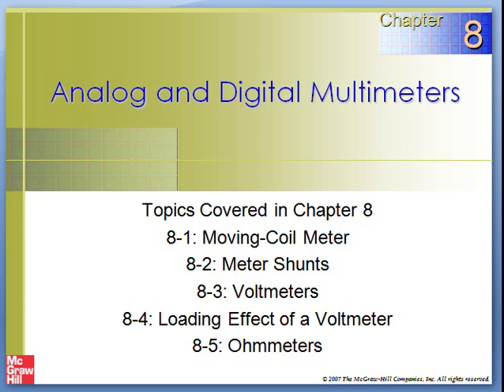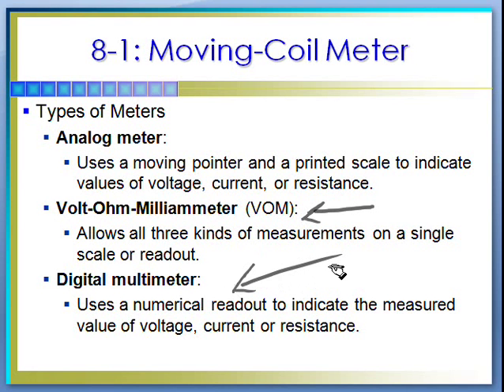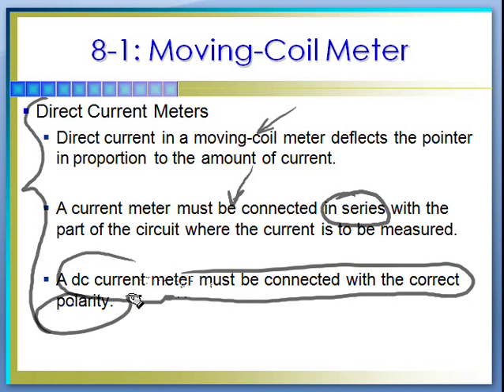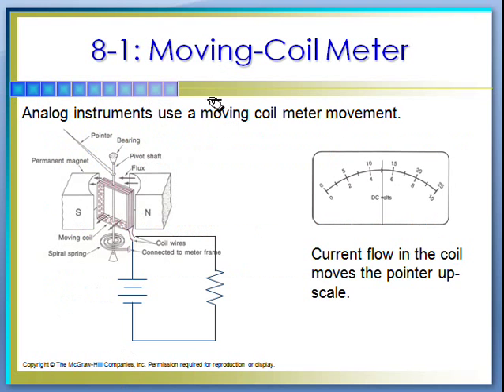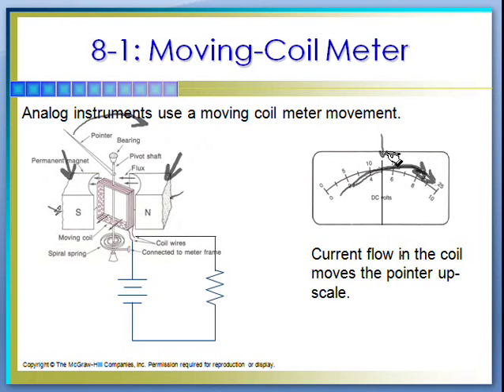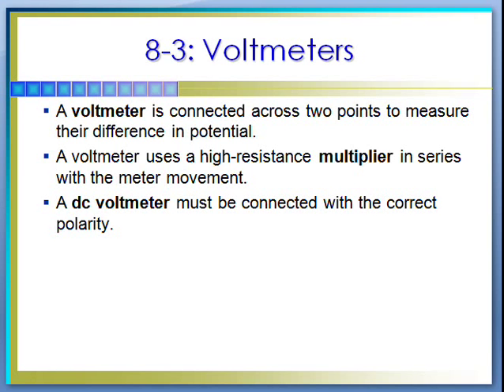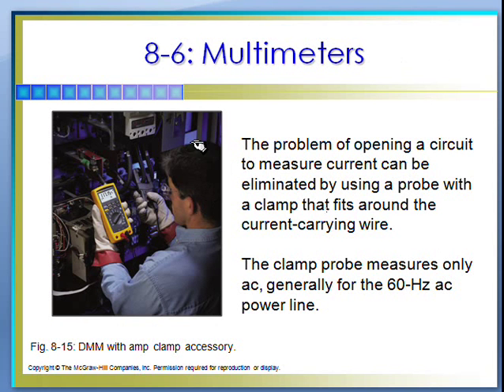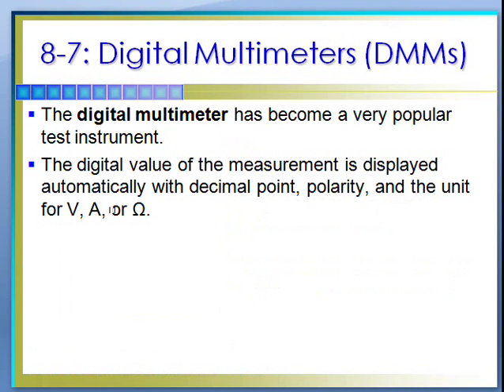Lesson 3 Lecture 2: The inner workings of meters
This time we look at the everyday practical application of series, parallel, and series parallel circuits in the form of ways to extend the range of meter movements.